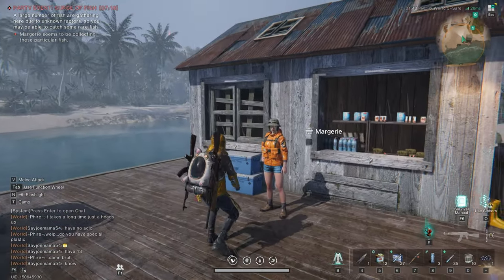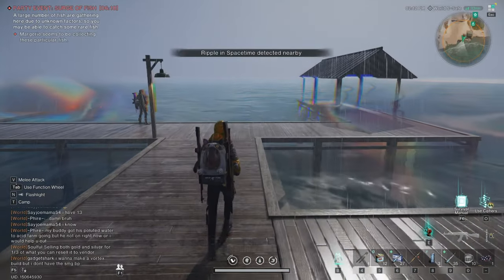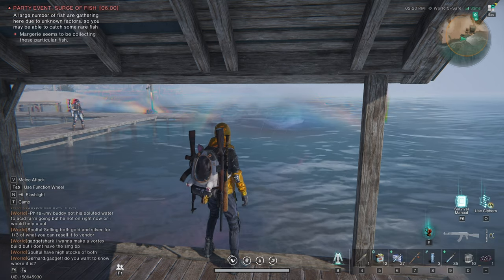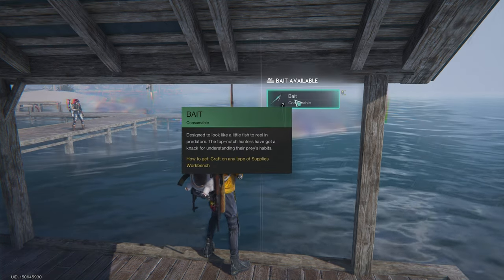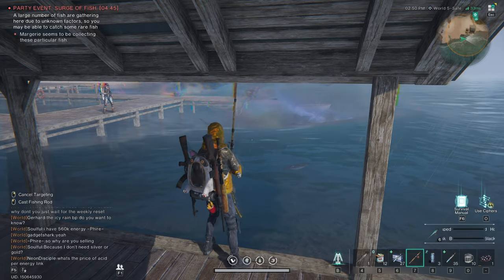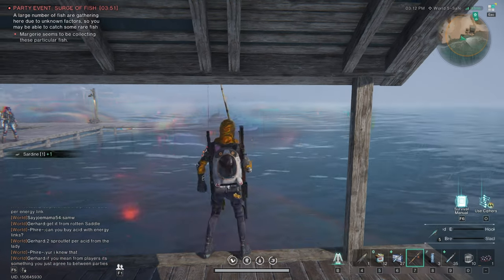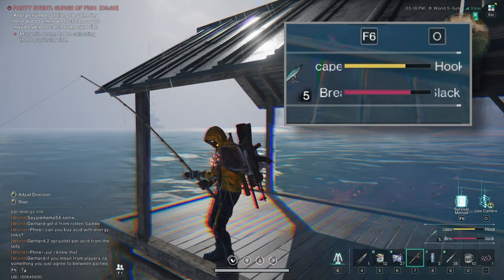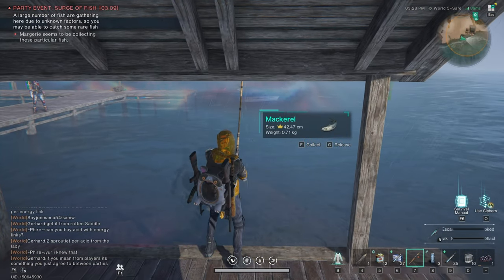Once Human: Unexplained Fishing Mechanic (old mechanic)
PLEASE NOTE: There was an update to the game that changed the way fishing worked. Please go to the following video to see how the new mechanics work:

oncehuman has a lot going on for it, but it really doesn't like to tell you all the mechanics of the game lol. So here is a video teaching you about an un-taught mechanic of fishing.